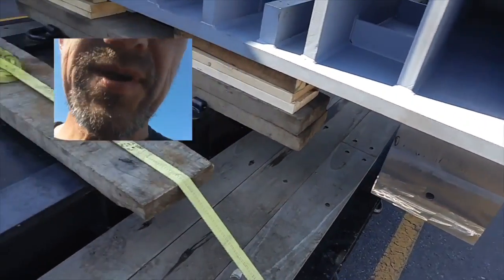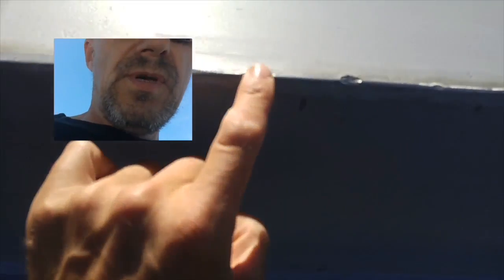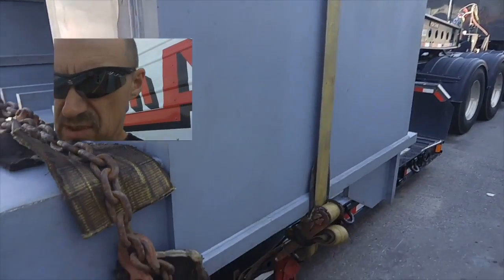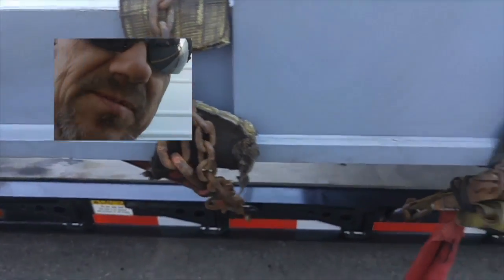Heavy Haul TV: Episode 415 -- 46,000 LB Press Frame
My 55 ton Fontaine Gets Load #2.

Ebook for Owner Operators "OWNER OPERATOR BIBLE" or "Trucking for Fun and Profit"

Video book about me and how I ended up in Canada:, "Hello: I'm Sergei"